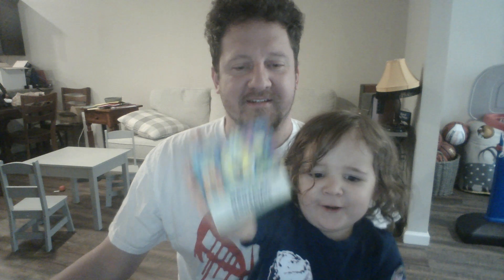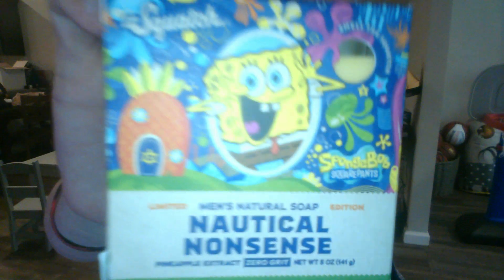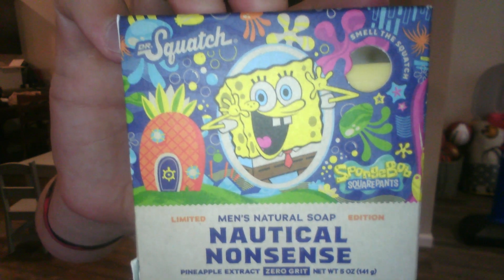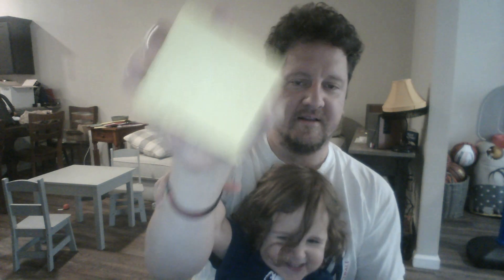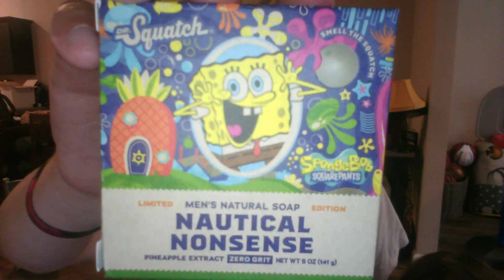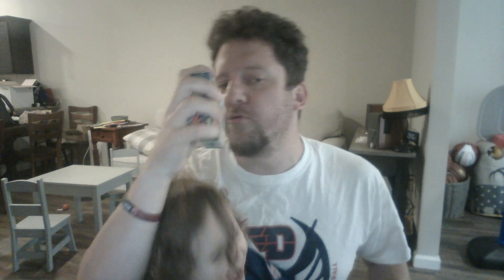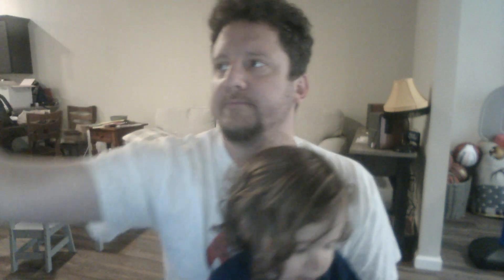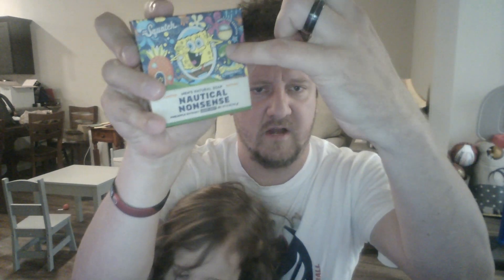Dr Squatch Spongebob Squarepants Review and Giveaway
The pineapple is real!!  Thanks for stopping by.  Remember, 50 subscribers unlocks the contest for the Spongebob Bricc Giveaway!

Thanks for everybody's continued support!